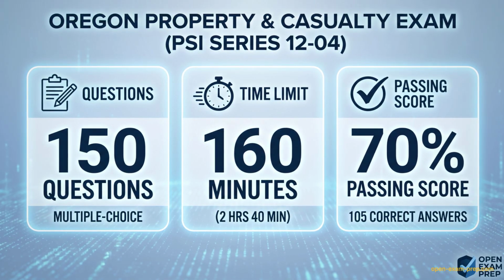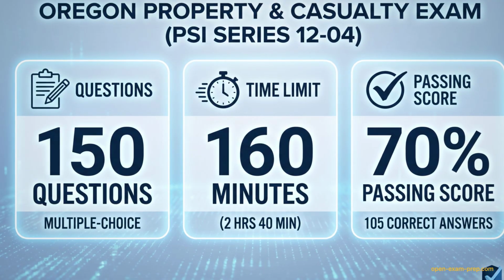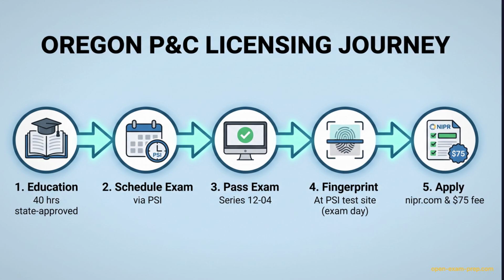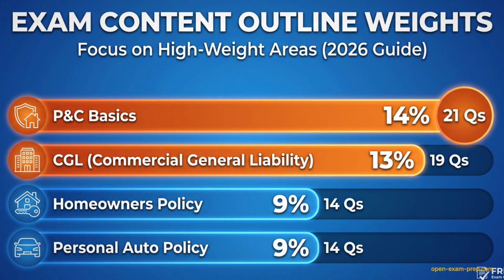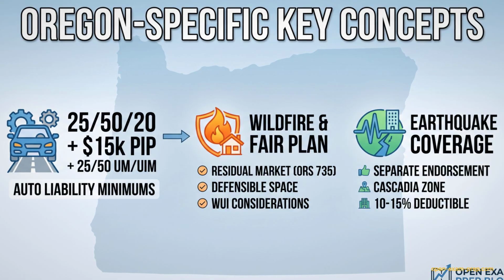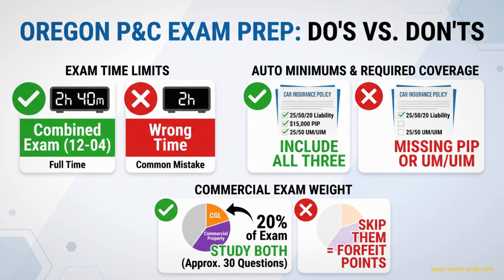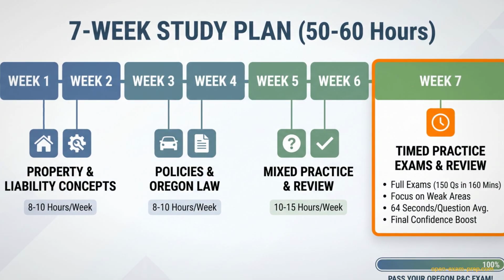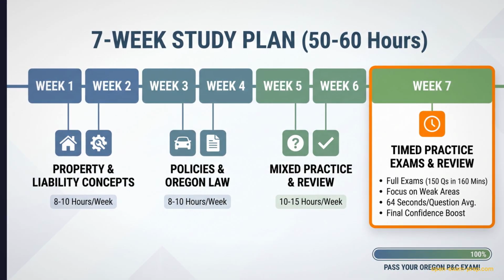How to Pass the Oregon Property & Casualty Insurance Exam in 2026 (Free Guide)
Your complete guide to passing the 2026 Oregon Property & Casualty insurance exam (PSI Series 12-04). This video covers the exam format (150 questions, 2h 40m, 70% pass score), the step-by-step licensing process, key Oregon-specific topics like 25/50/20 auto minimums plus PIP/UM/UIM, wildfire and earthquake coverage, and common mistakes to avoid. Get access to our complete, free study guide and practice questions to pass on your first attempt.

⏱️ Timestamps:
0:00 - Introduction
0:05 - Scene 1
0:38 - Scene 2
1:09 - Scene 3
1:40 - Scene 4
2:19 - Scene 5
2:52 - Scene 6
3:22 - Next steps

- Property and Casualty Insurance License Exam Study Guide: Property Casualty Insurance Book and Practice Test Questions [3rd Edition]
- PROPERTY AND CASUALTY INSURANCE LICENSE EXAM PREP 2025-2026: 350+ Practice Questions, Detailed Answer, Explanations, and Prep Insights
- Property and Casualty Insurance Exam Prep and Study Guide 2025/2026: Updated for the License—Includes 4 Practice Tests, 800 Questions, E-Learning Videos & Quiz, and Easy 4-Week Study Plan